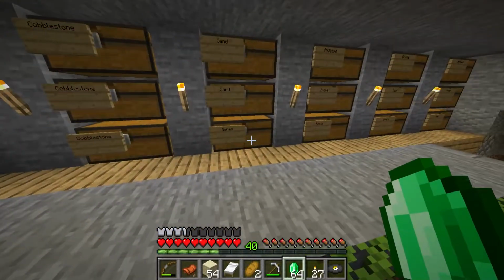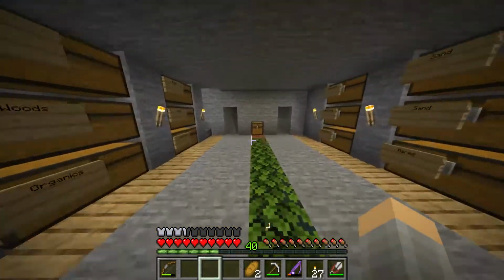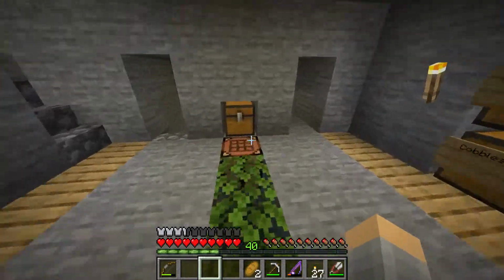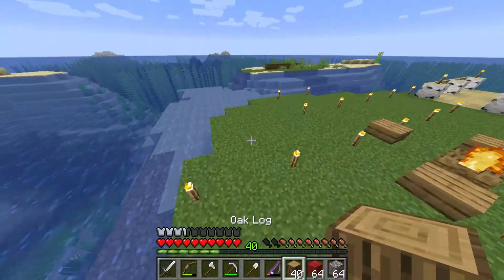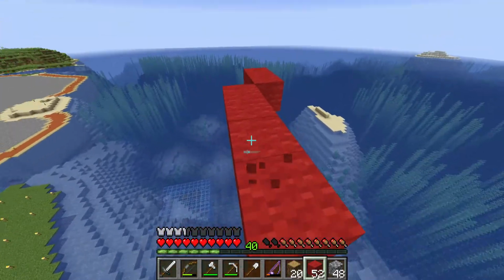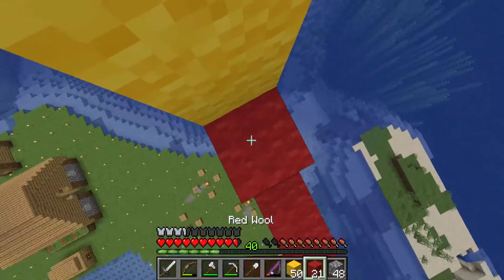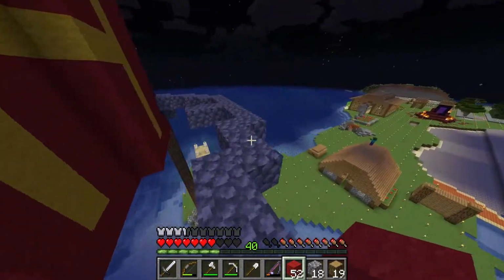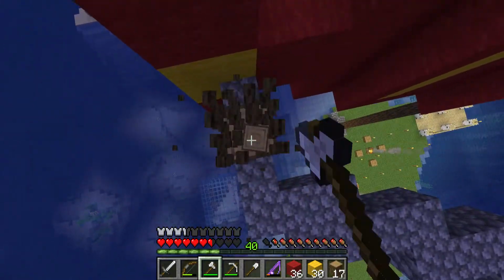Minecraft Survival - #76 - We're Finally Home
We finally get to go back to normal episodes:) I'm so thankful that we're finished traveling... for now:(